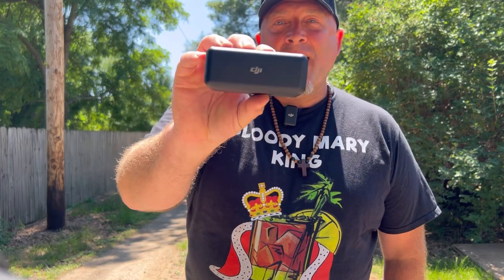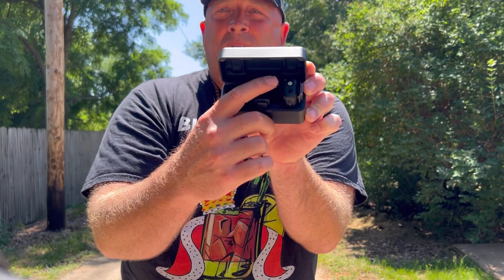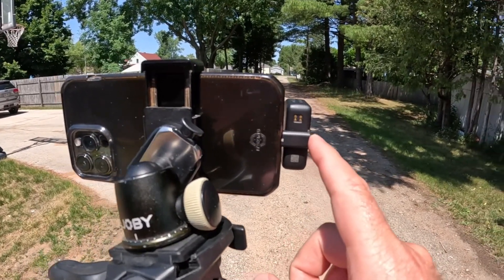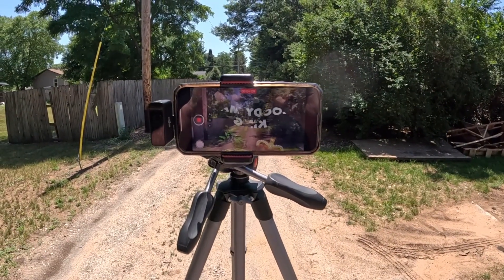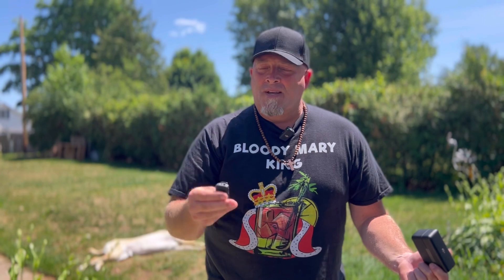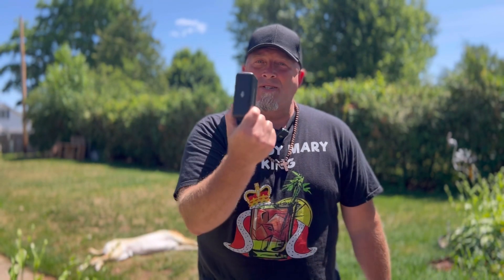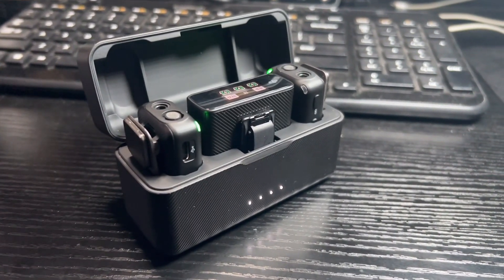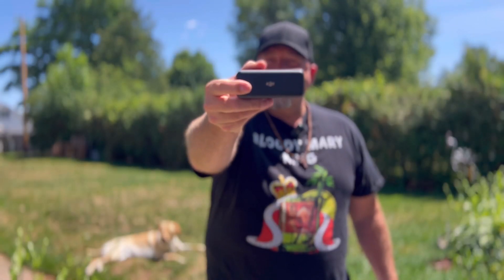The best mic on the market for creating on the go.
DJI Mic (2 TX + 1 RX + Charging Case), Wireless Lavalier Microphone, 250m (820 ft.) Range, 15-Hour Battery, Noise Cancellation, Wireless Microphone for PC, iPhone, Andriod, Record Interview, Vlogs